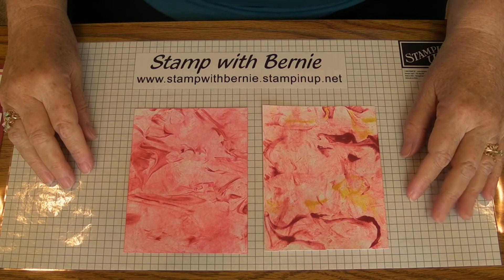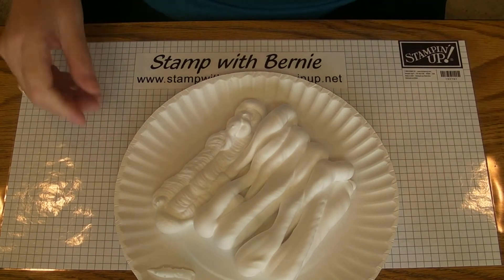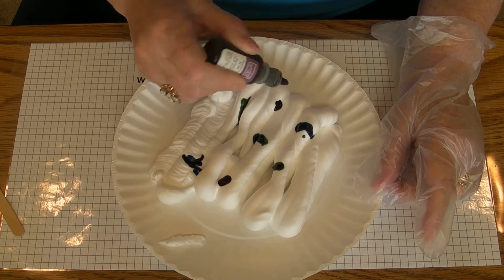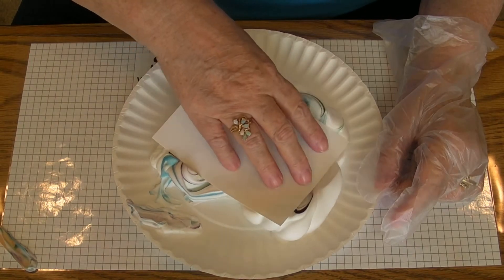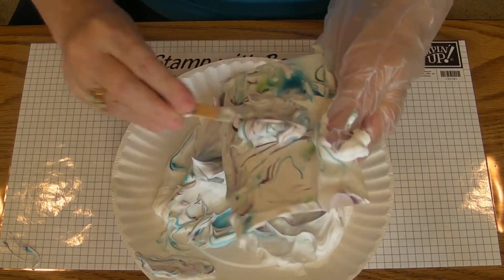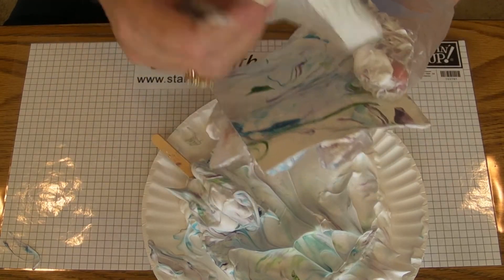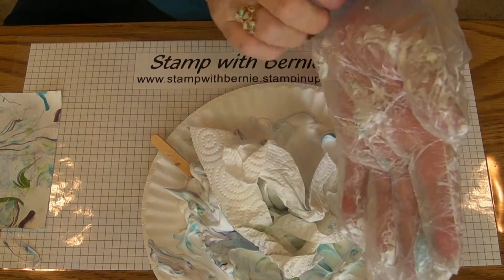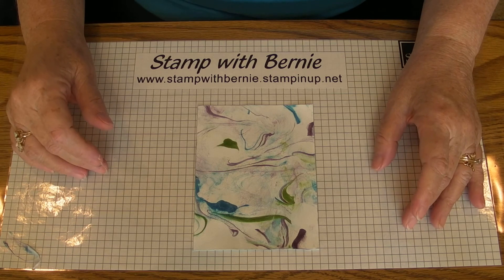Card Tutorial--Shaving Cream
a tutorial on using shaving cream to create a background for greeting cards